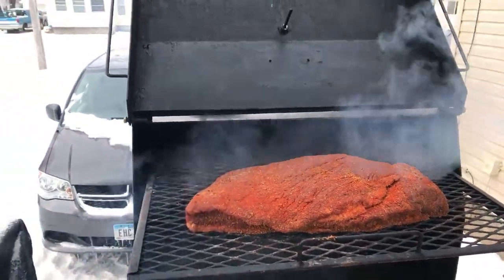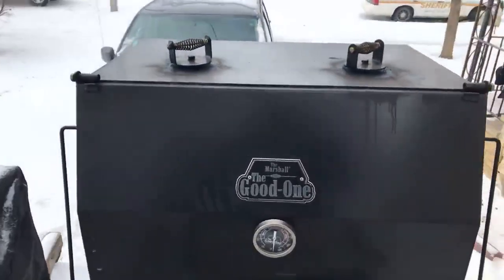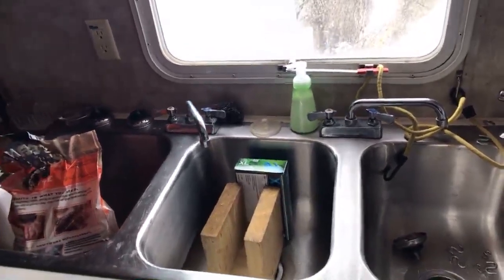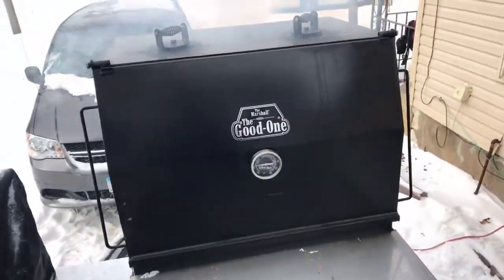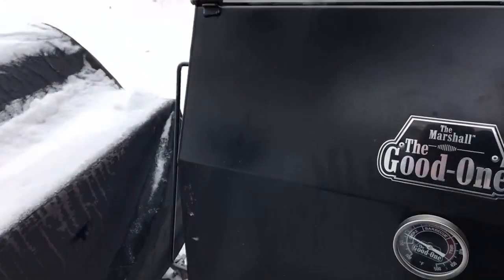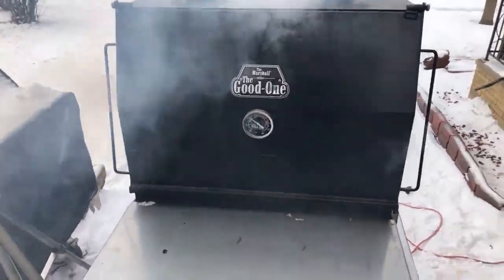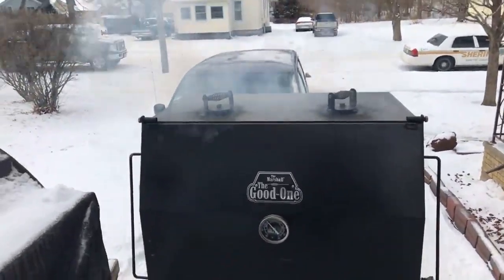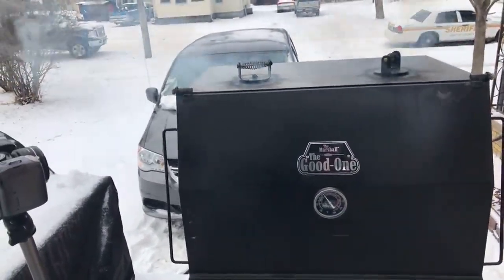Brisket cook on the Marshall smoker